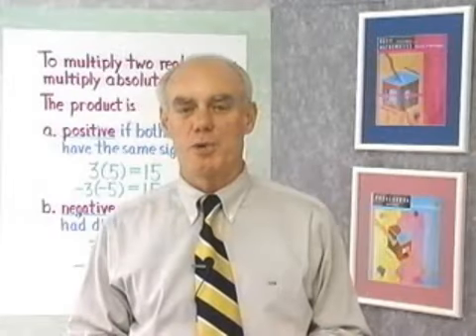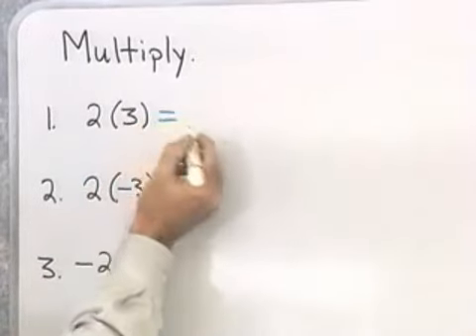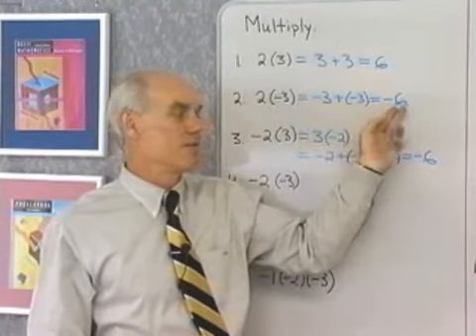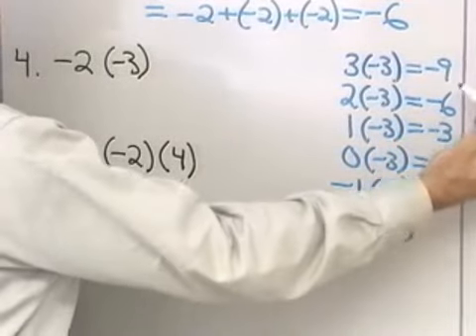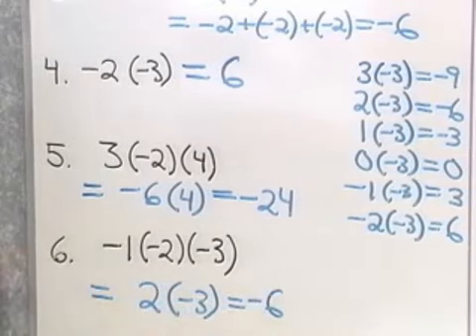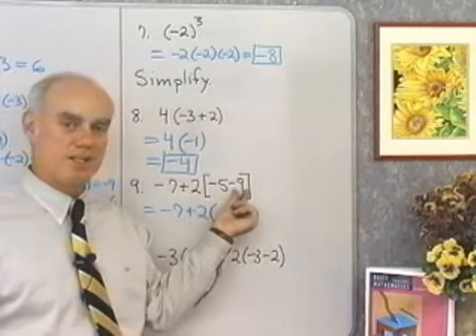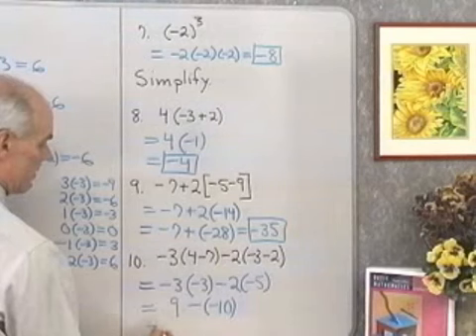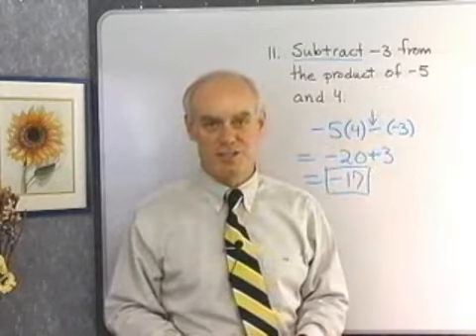Mini Lecture: Multiplication with Negative Numbers